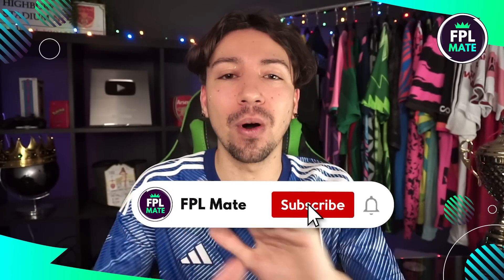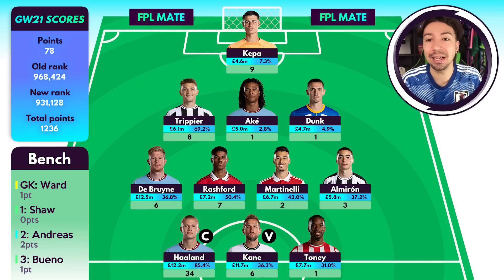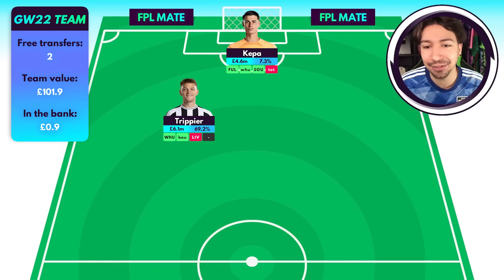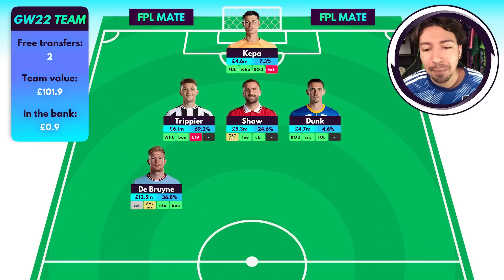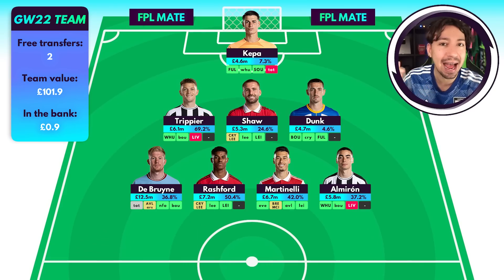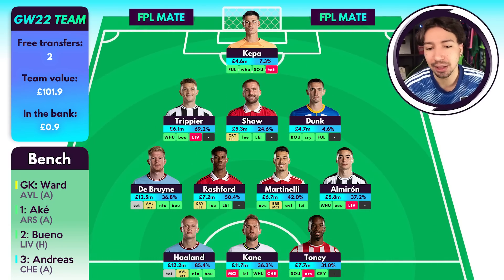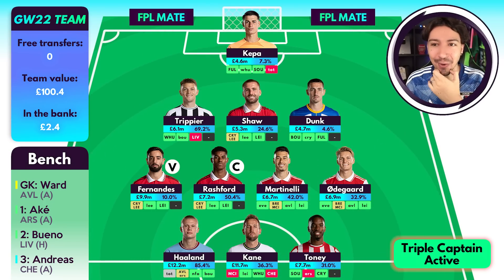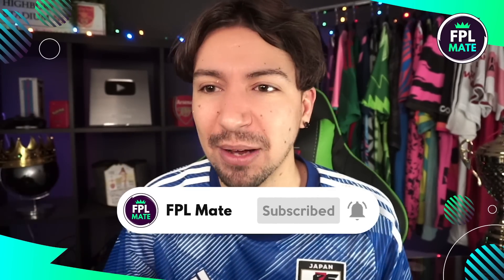FPL GW22 TEAM SELECTION - Triple Captain Time! | Transfers & Captain Fantasy Premier League 2022/23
Welcome to my final FPL Gameweek 22 team selection and transfers video for the 2022/23 Premier League season!

The latest gameweek deadline for Fantasy Premier League game kicks off soon, which means we need to to finalise our teams. In this video I go over my thoughts on the best picks, strategy, including best captains and cheap budget options. Hopefully you will find this video useful!

️⚽️ FPL Mate league code: r9x3zc